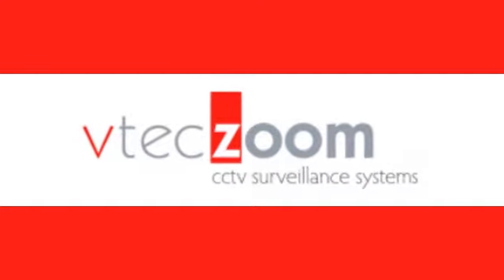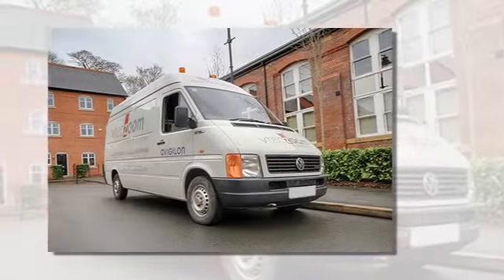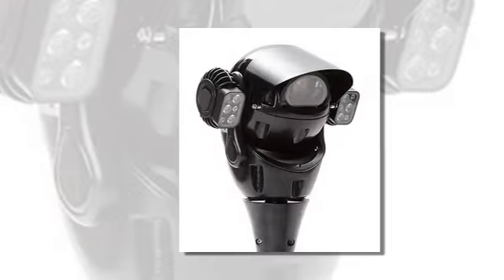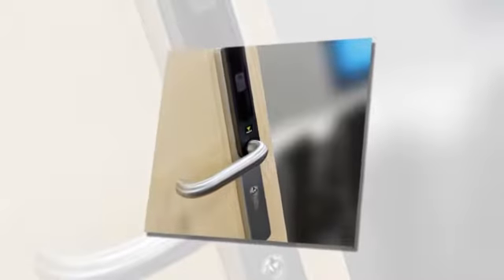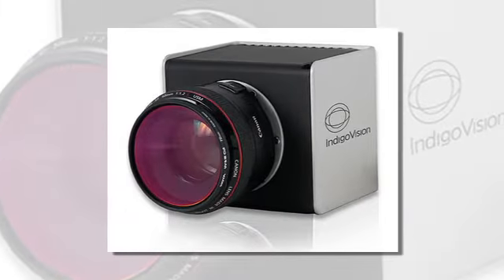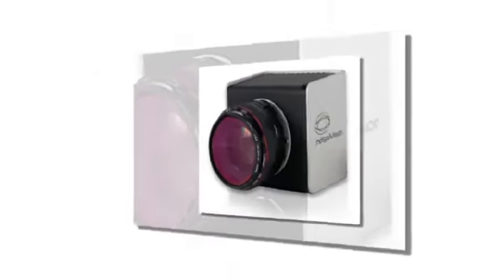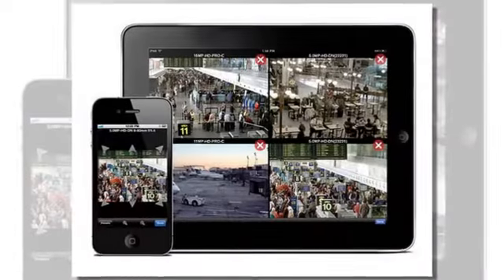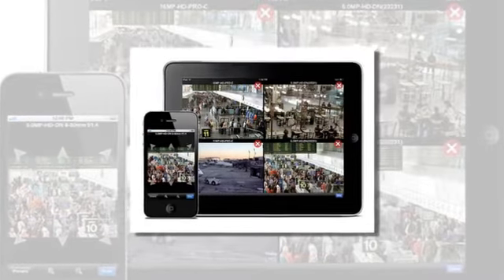CCTV Installers - V Tec Zoom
For your peace of mind that your property is safe, get in touch with Zoom CCTV North East. We Offer an Experienced Dedicated Service in Lease And Rental Agreements, Maintenance Services and more.